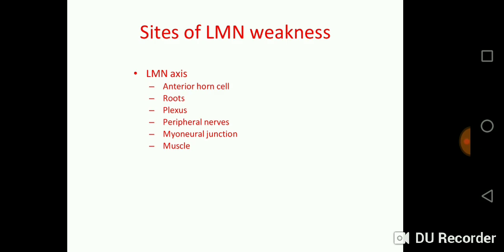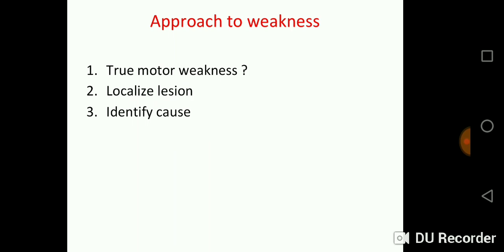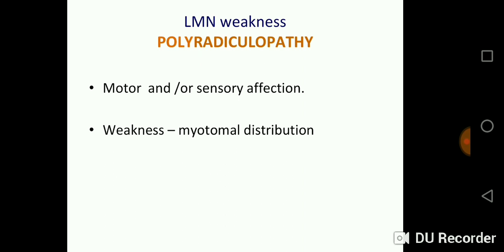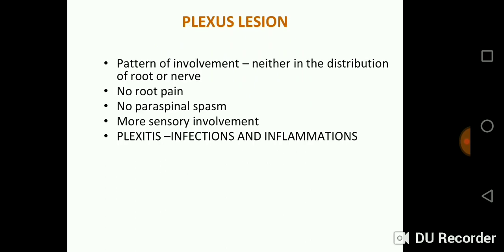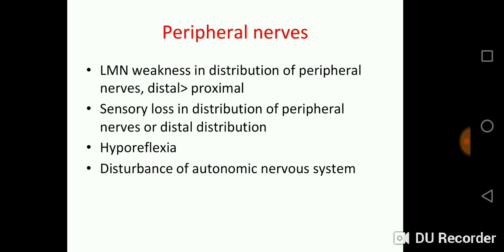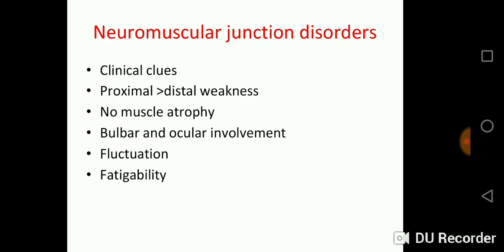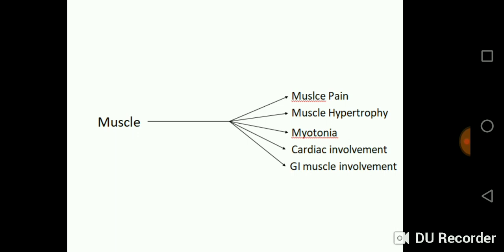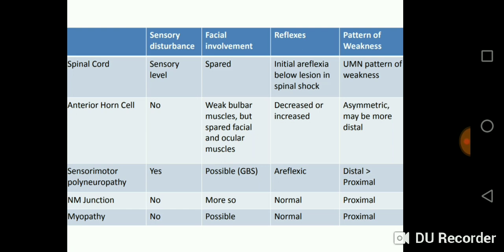Characteristic features of LMN (Lower motor neuron) weakness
Sites of LMN weakness
Approach to weakness
LMN weakness